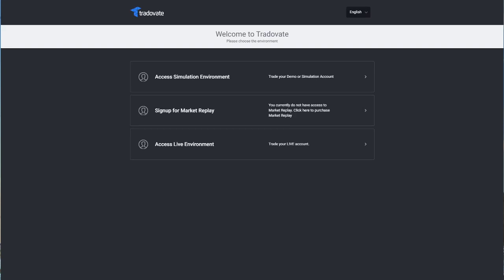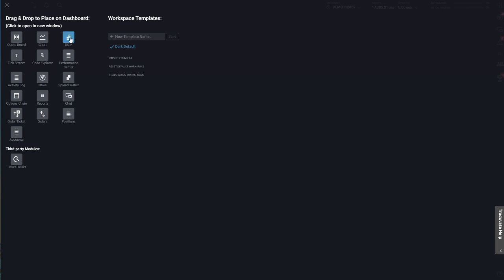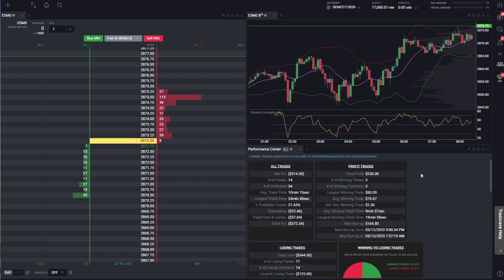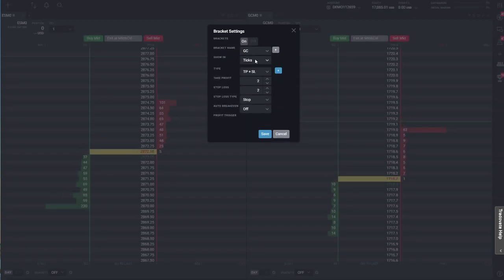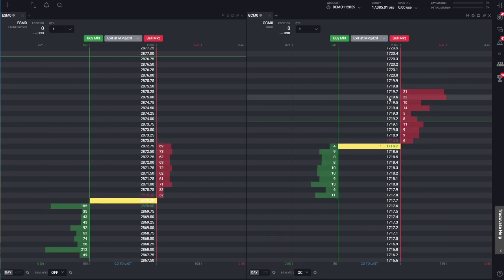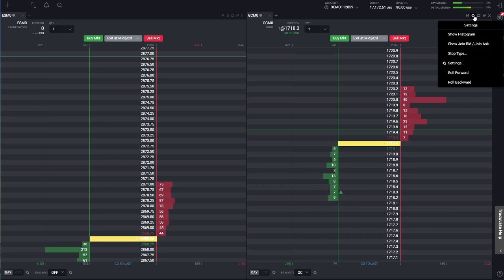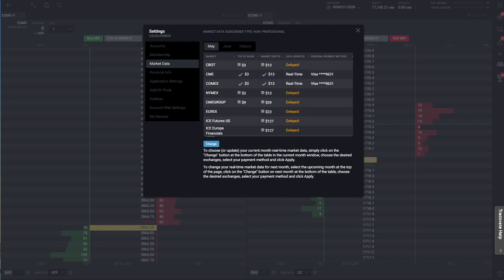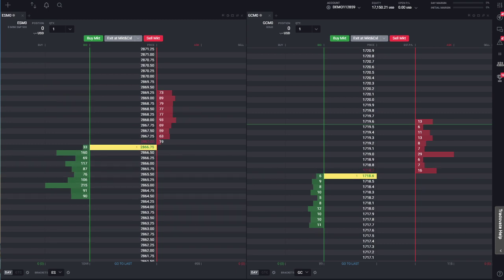Tradovate Futures Platform. EXPLAINED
This video will give you a quick overview of Tradovate's platform and why I like it so much.  Trade at your own risk. I am simply showing you how to navigate and use the platform if you wish to use this broker.

Happy Trading!!!

I am Lauren, a Futures Day Trader and I started my journey on YouTube in 2020.  I trade 4 products everyday on the futures market: Gold, Oil, S&P 500 and Nasdaq 100.  I typically take videos of my livestream with my team.  I alert my trades on a platform called Slack (similar to discord) to all of my members.  I alert twice a day; Morning's (7-10am) and Evenings (8-10pm). I also mentor/coach individuals that want to learn and/or get better with technical analysis as it comes to trading and reading charts.

Thanks!!